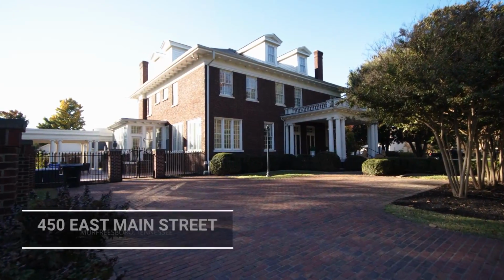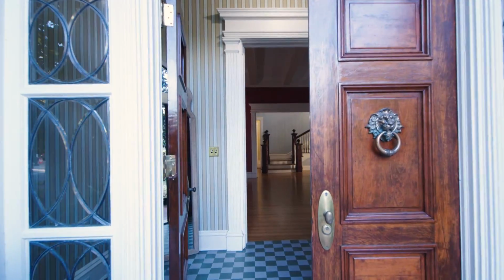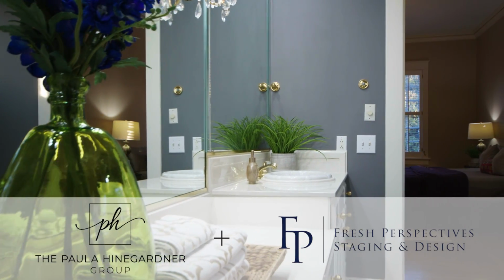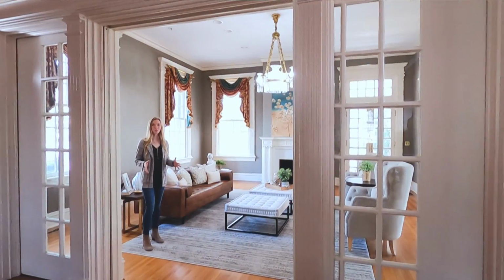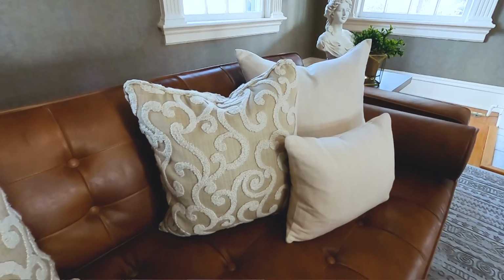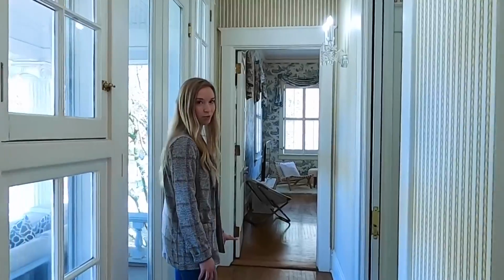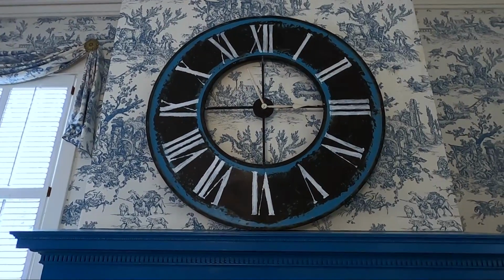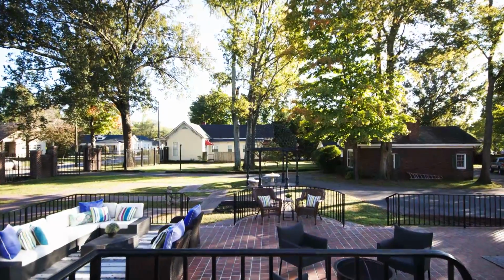450 East Main Street, Murfreesboro TN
Preview this beautiful historic home in Murfreesboro, Tennessee!